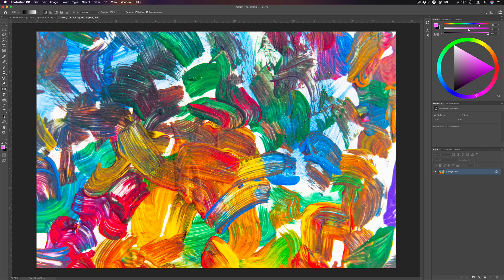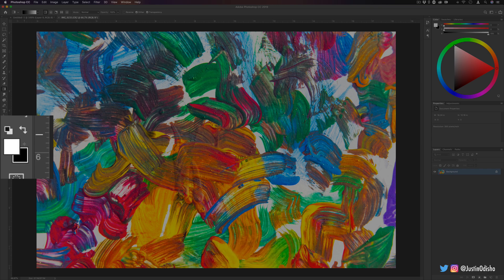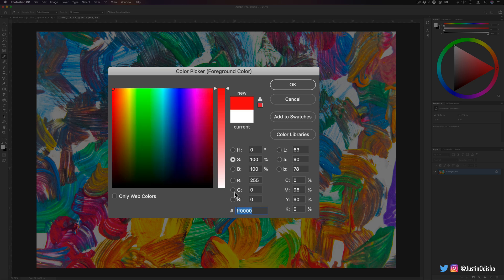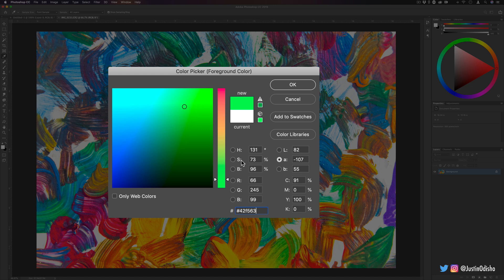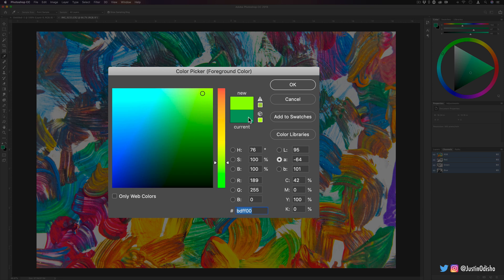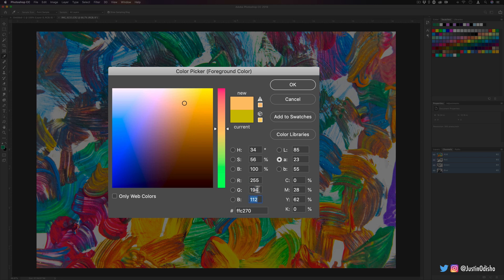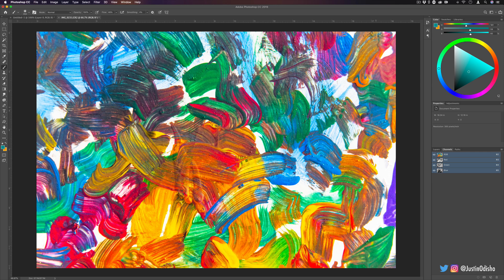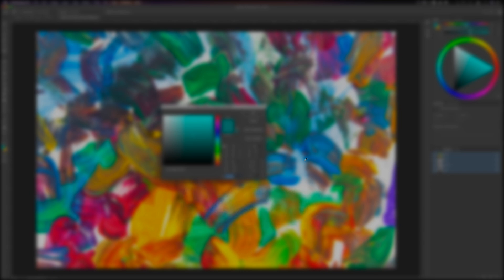Mastering the Color Picker Tools in Adobe Photoshop CC! (How to / Tutorial)